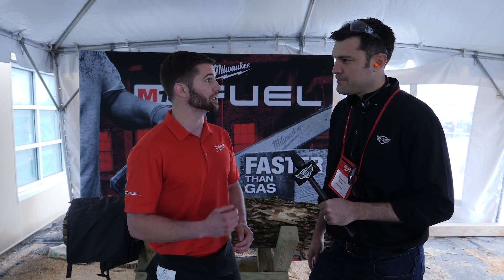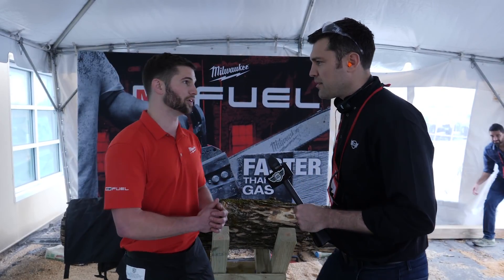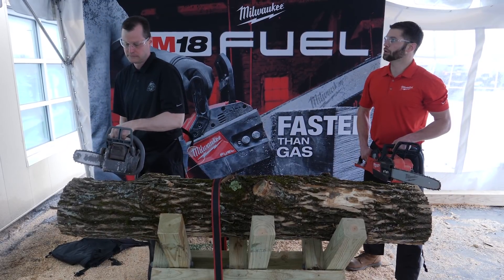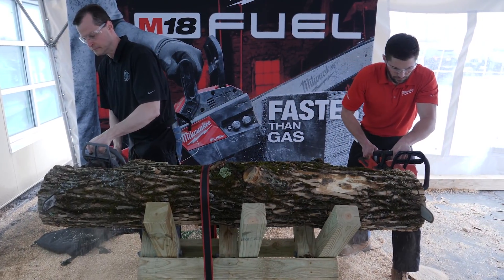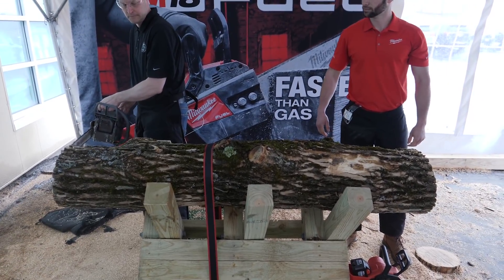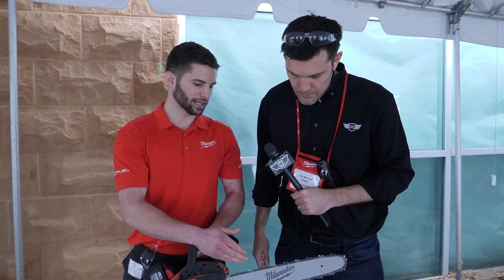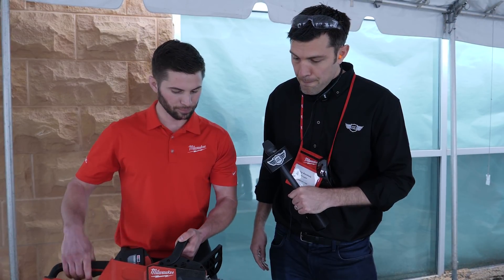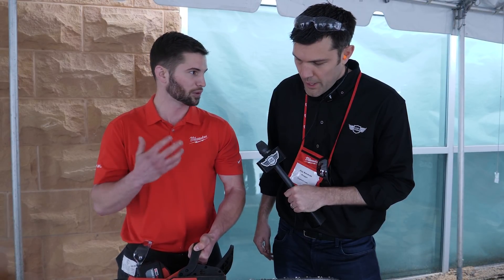Milwaukee M18 FUEL 16" Chainsaw 2727-21HD - NPS18 Interview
- Building a cordless chainsaw is impressive but making it able to compete with a 40cc gas engine that works on the same 18V platform is really the dream. This uses the new larger brushless FUEL motor which produces over 2000 watts of power, partnered with the new 12.0Ah High Output battery it'll give great power and runtime.